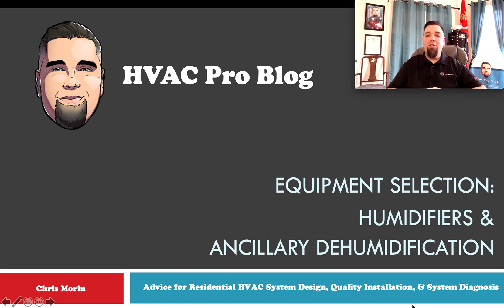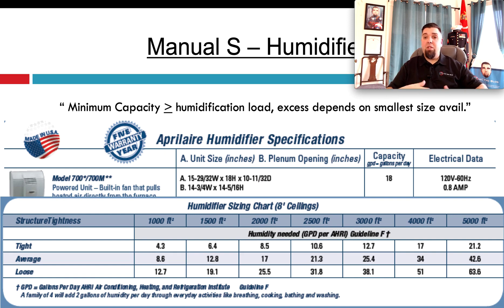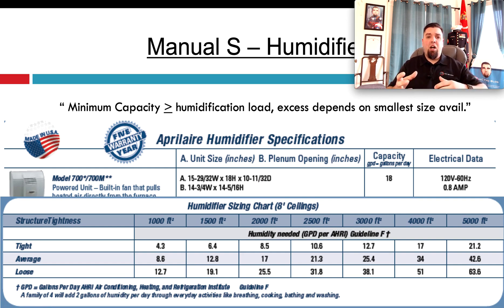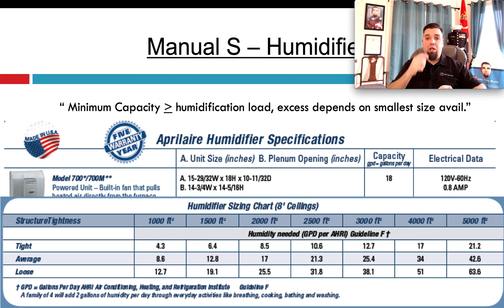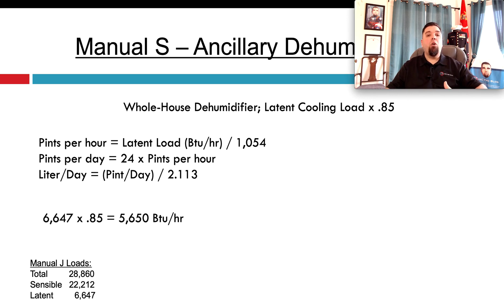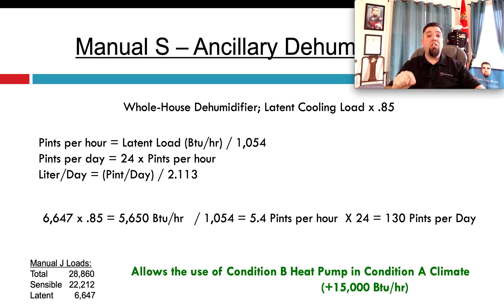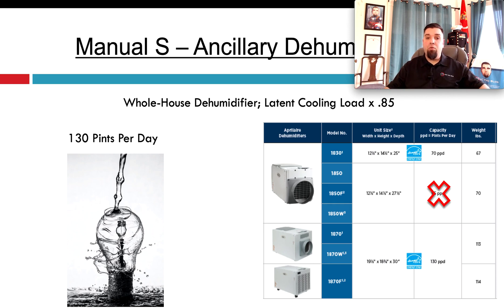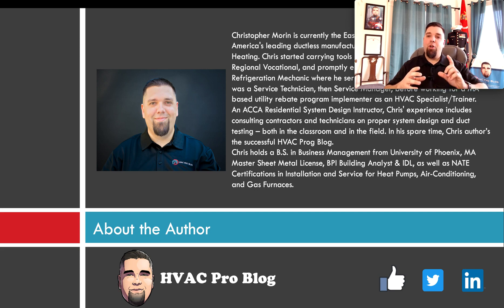Manual S Equipment Selection - Humidifiers & Dehumidifiers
This is an extract of the paid online course - Residential System Design, which you can access

Chris Morin is the Author, Owner & Founder of the popular HVAC Pro Blog.  For Advice with Residential HVAC System Design, Quality Installation, and System Diagnosis, you can find Chris’ Articles on HVACProBlog.com.